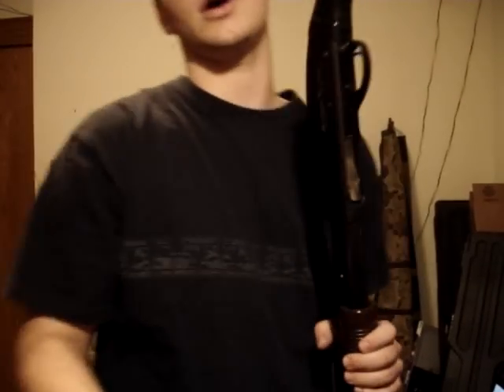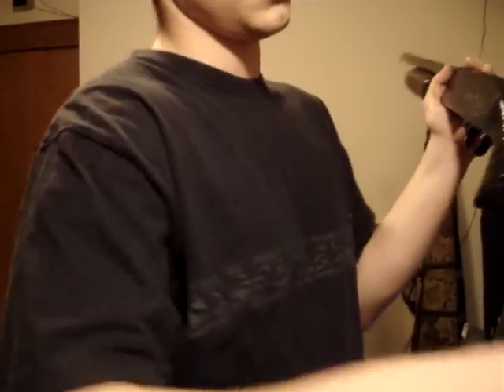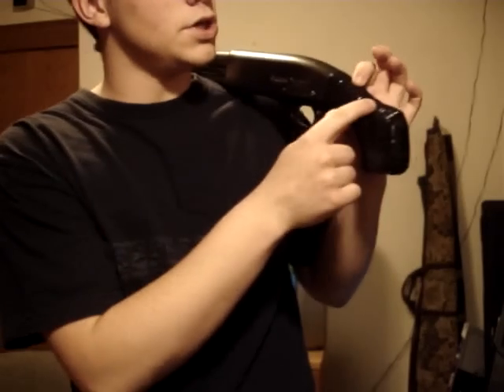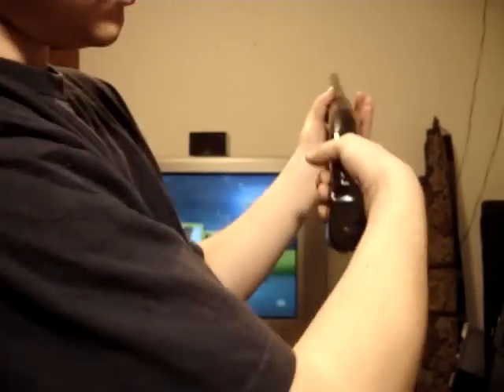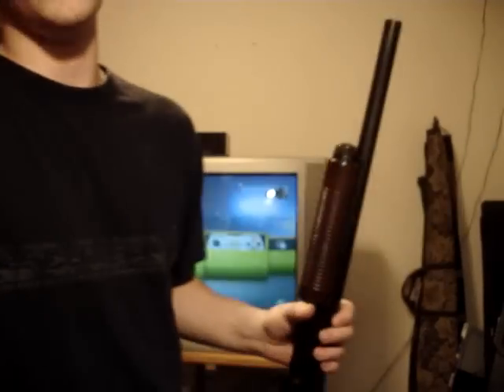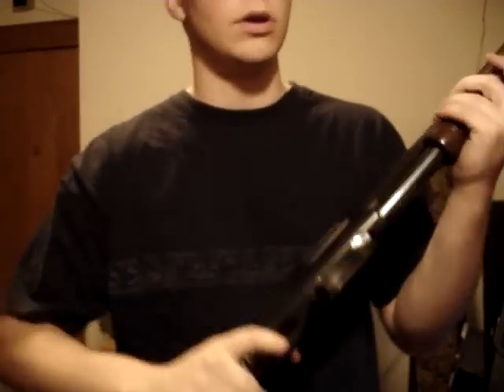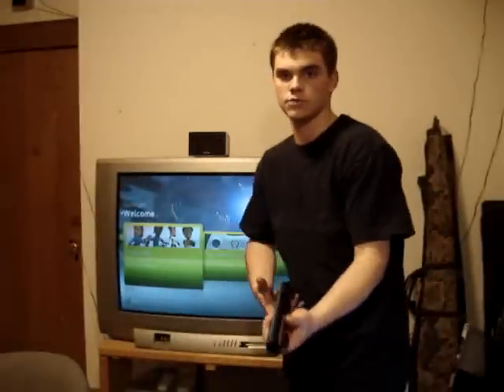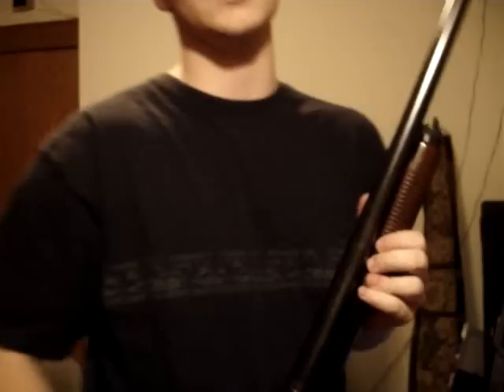general saw off shotgun info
building, safety, general misconceptions